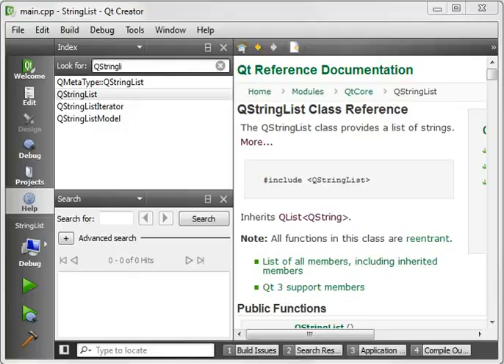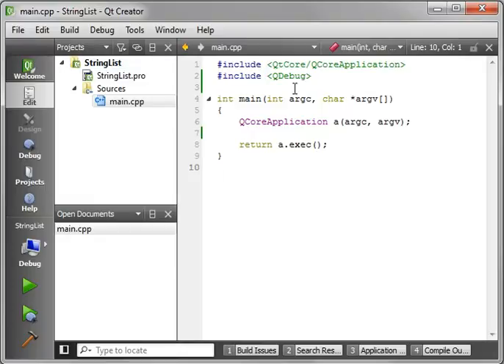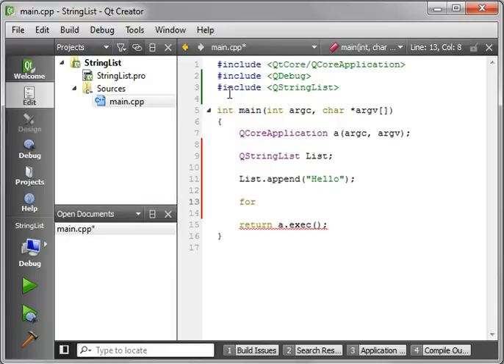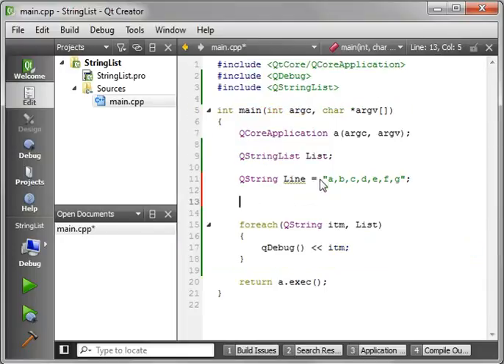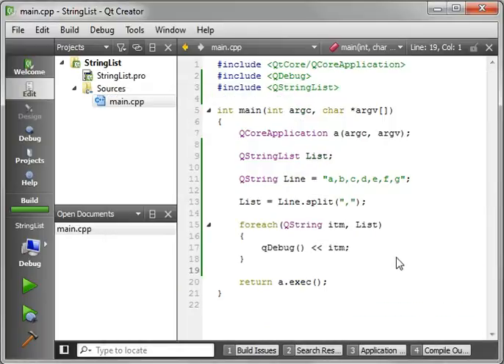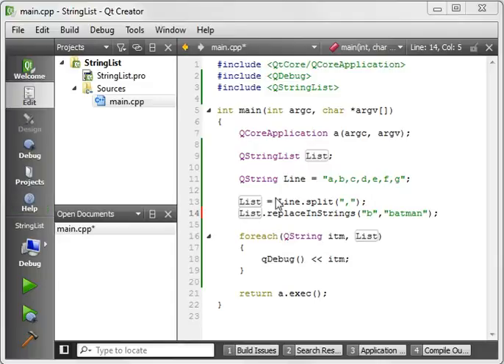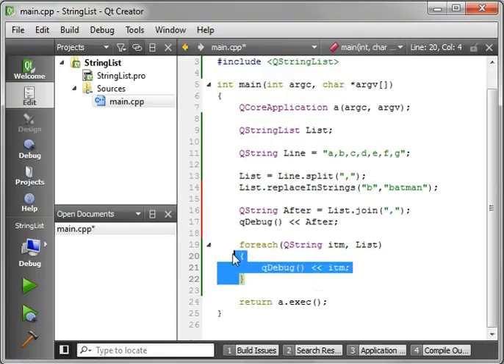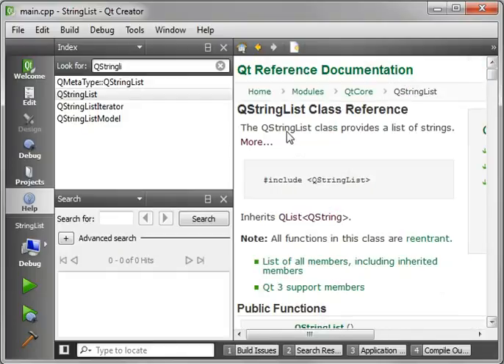C Qt 42 QStringList